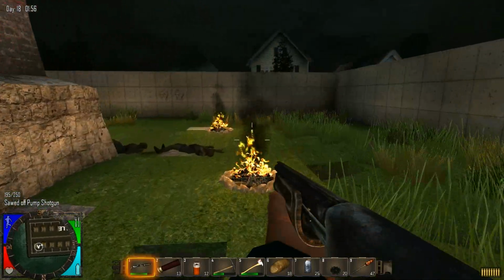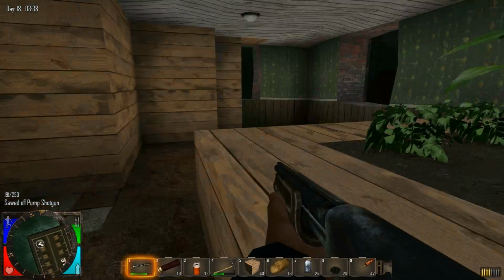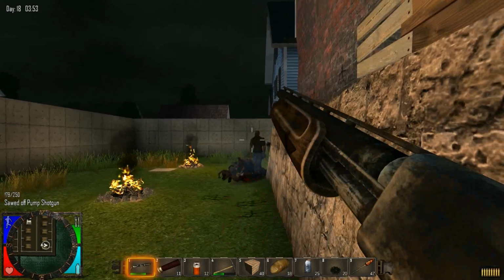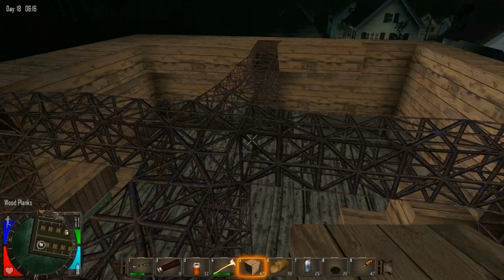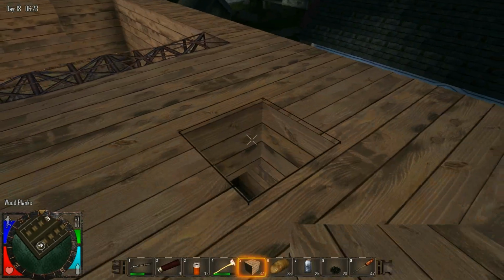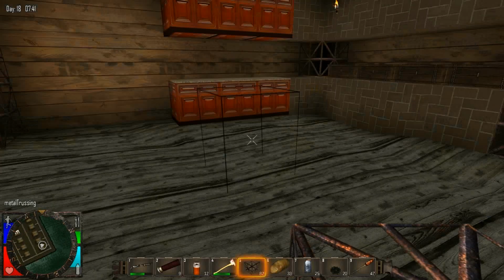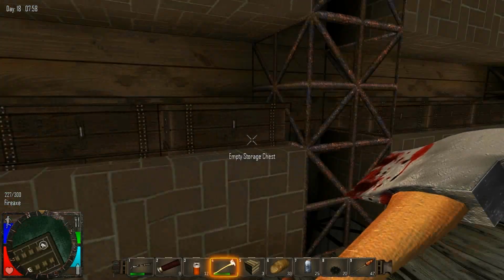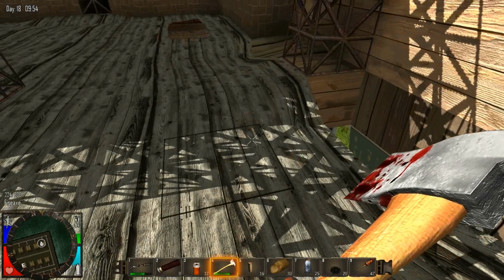7 Days to Die Let's Play (Season 1) - Part 20: New Roof